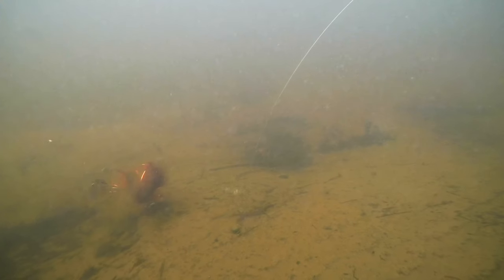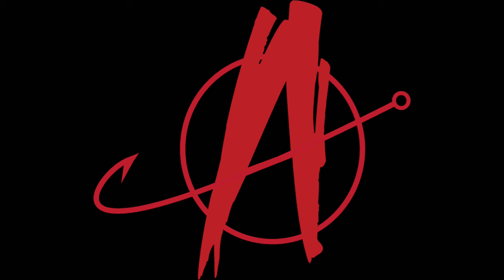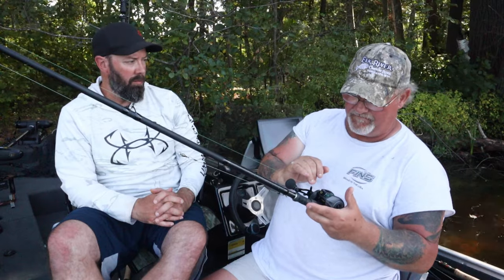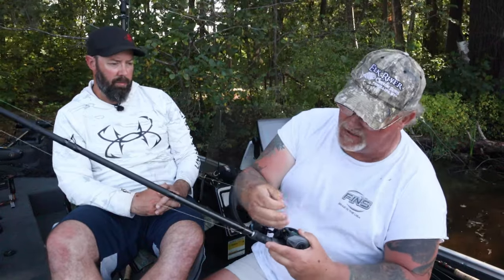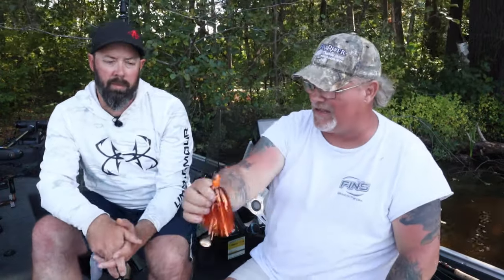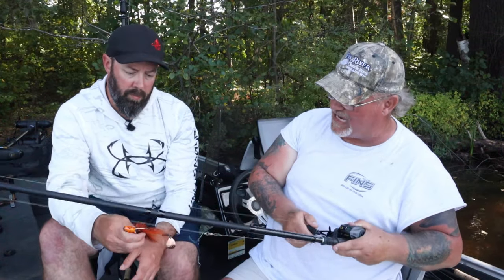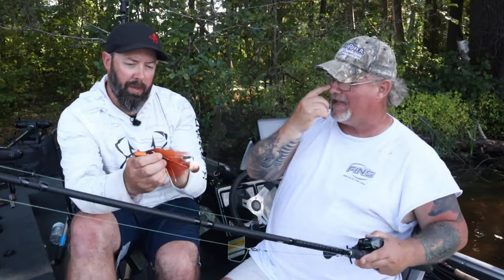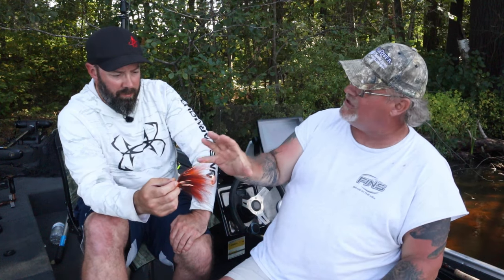MUSKY FISHING JIGS!! - Different Types and How To Use Them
I sit down with Rich Reinert to discuss some different types of musky fishing jigs and how to fish them.

Let them know you found them through Angling Anarchy!